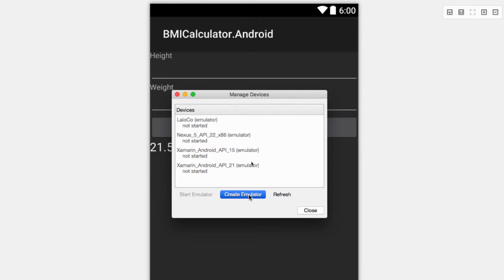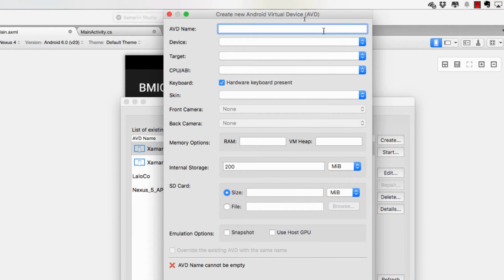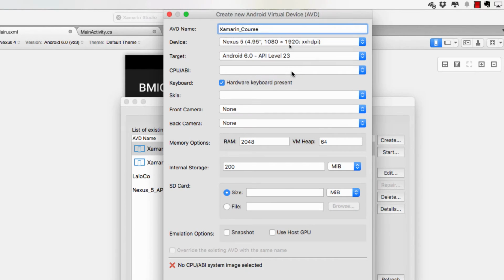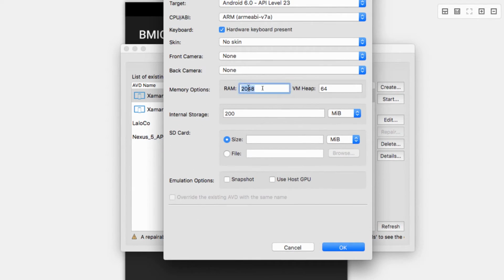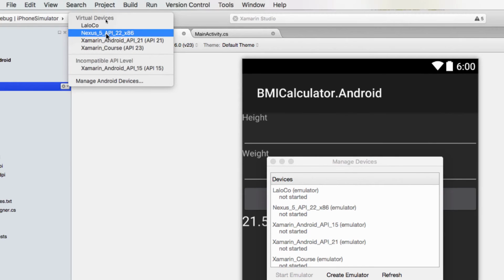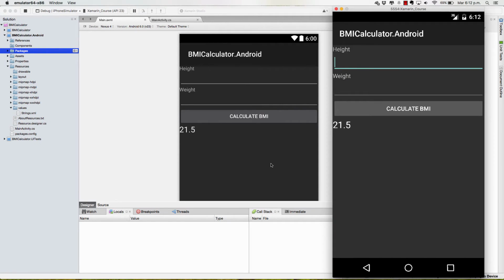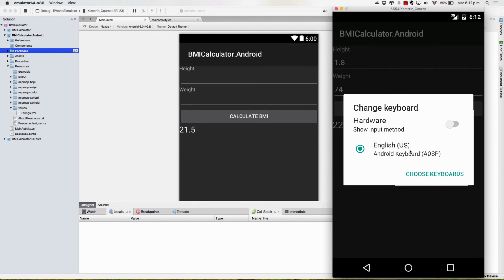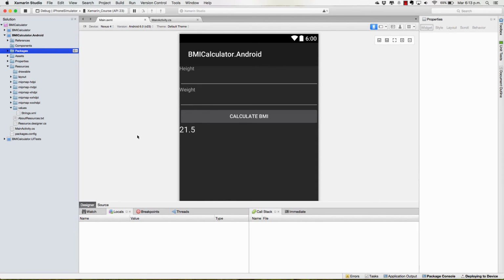Xamarin 101 - Creating an Android Emulator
Xamarin: Code Once on C#, Build Android AND iOS Apps course on Udemy for only $20

Create an Android emulator and run your new C# coded Android app!